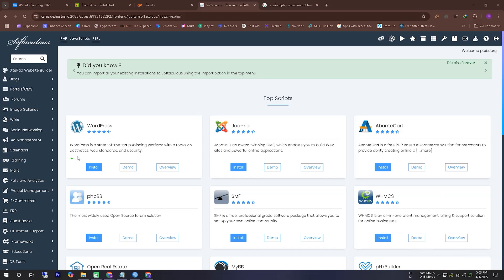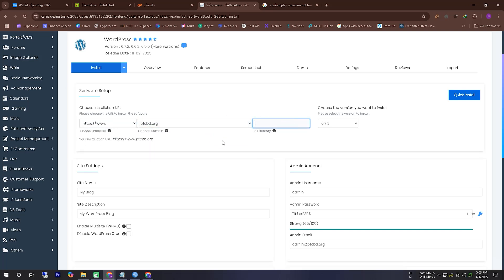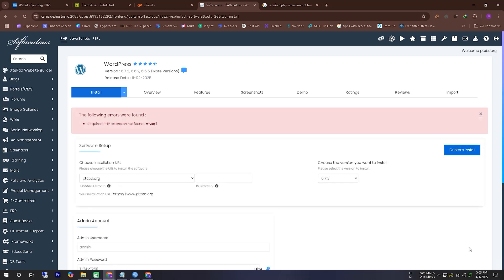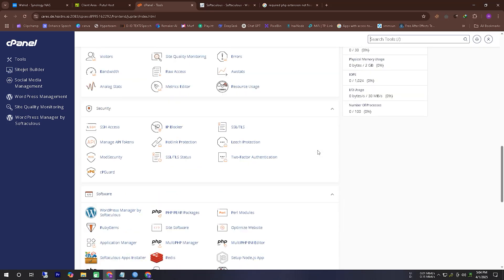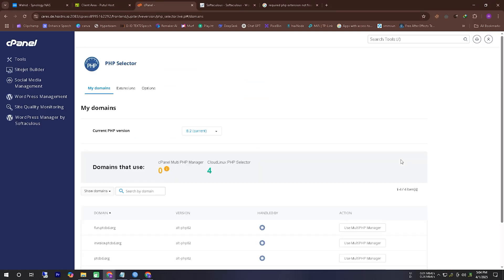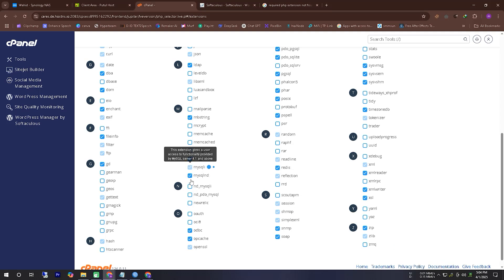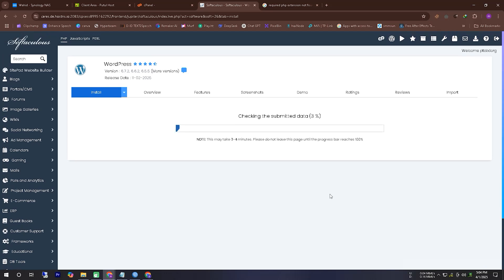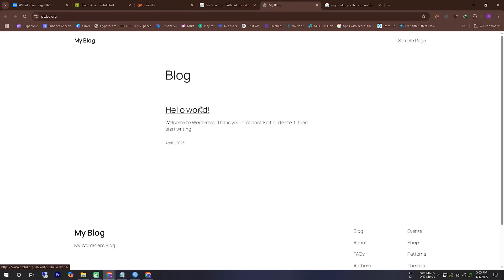Required PHP extension not found mysqli - How To Solve Required PHP extension not found mysqli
Are you getting the "Required PHP extension not found: mysqli" error while trying to install WordPress via Softaculous in cPanel? Don't worry! In this quick tutorial, we show you exactly how to enable the missing mysqli extension in just a few clicks.

This common error usually occurs when the necessary PHP module is disabled in your hosting settings. We’ll walk you through the cPanel "Select PHP Version" tool to get your installation back on track.

Steps covered in this video:
Identifying the MySQLi error in Softaculous.
Logging into your cPanel dashboard.
Navigating to the Select PHP Version tool.
Switching to the Extensions tab.
Finding and enabling the mysqli checkbox.
Successfully completing your WordPress installation.

Timestamps
0:00 Introduction & Error Message
0:38 Navigating to cPanel Settings
0:52 Enabling the MySQLi Extension
1:16 Retrying WordPress Installation
1:32 Installation Success & Final Result

In this tutorial, you will learn:
Why the WordPress installation fails.
How to access PHP settings in cPanel.
How to enable the mysqli extension.
Successfully completing the WordPress installation.